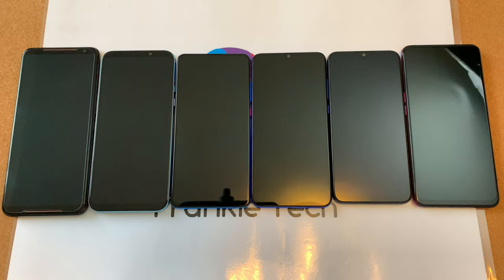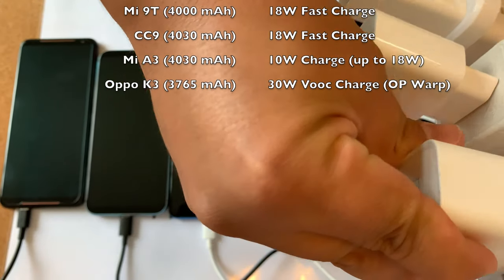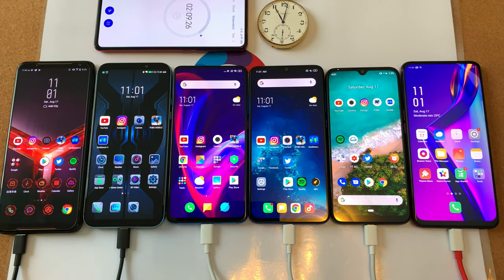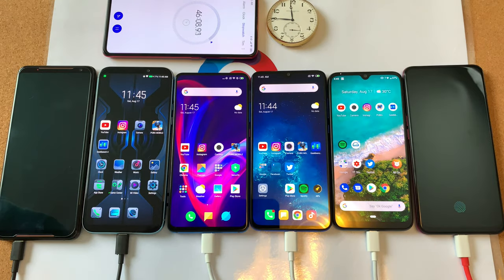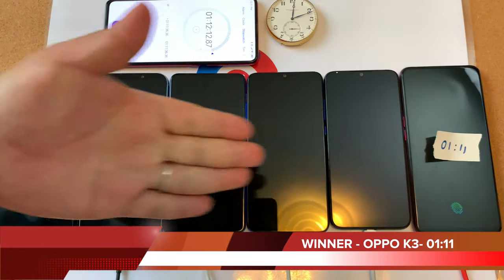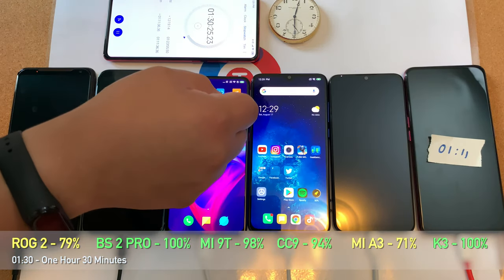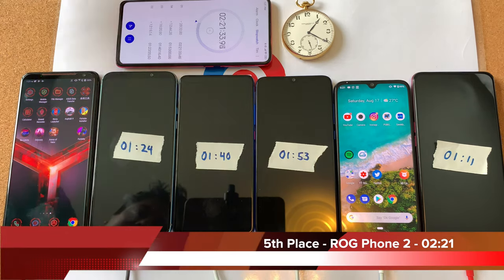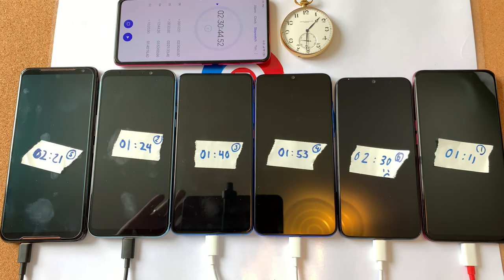Asus ROG Phone 2 vs Black Shark 2 Pro vs Mi 9T vs CC9 vs Mi A3 vs Oppo K3 - Epic Charge Test #4!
Here is my EPIC Charge Test #4! Featuring the same phones from my epic drain test. Which phone will be crowned the battery charge king?

Frankie Tech March Store!